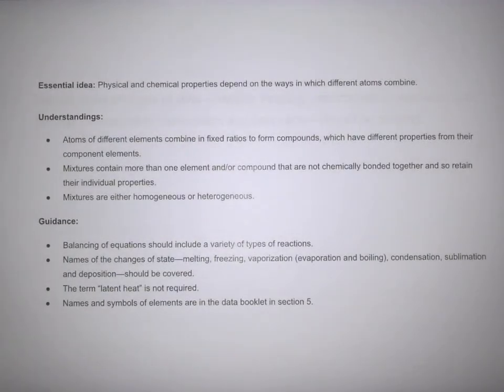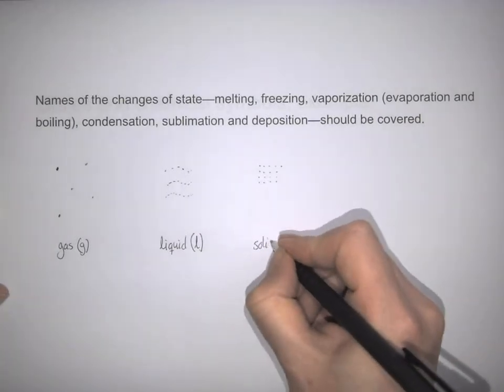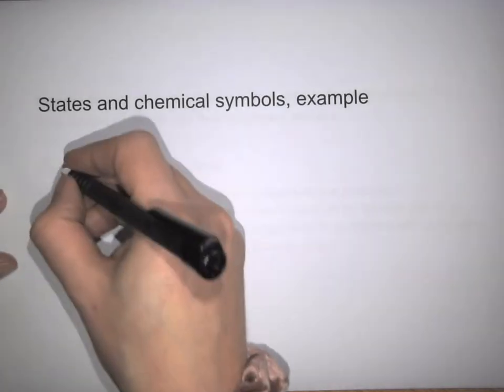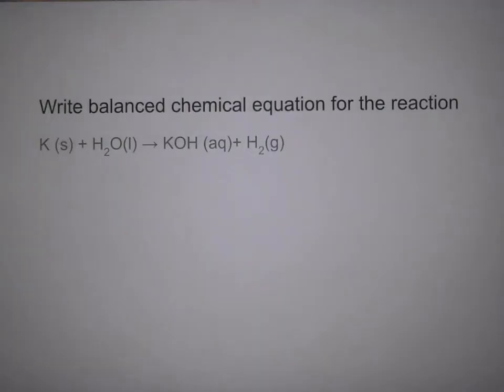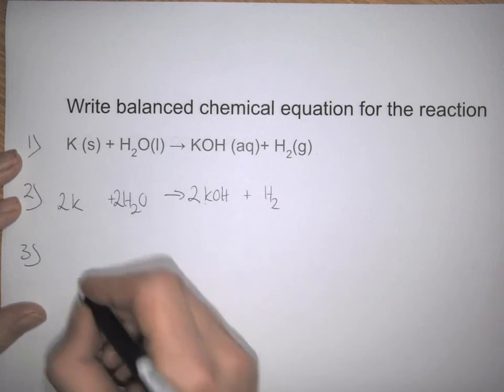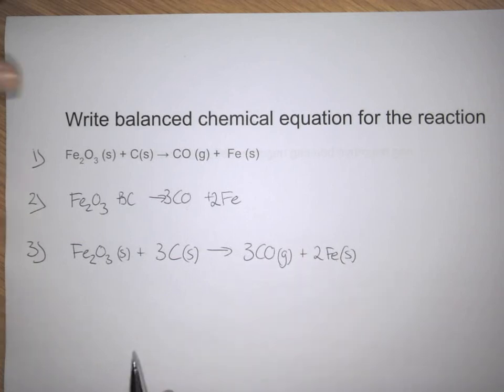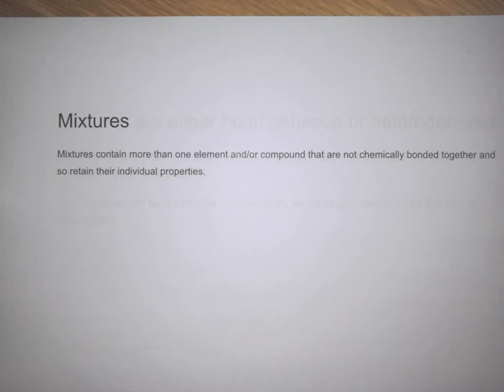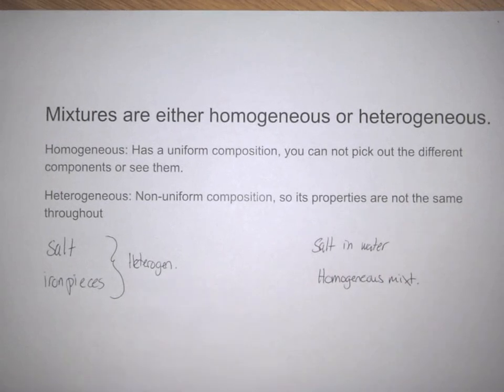1.1 intro to matter